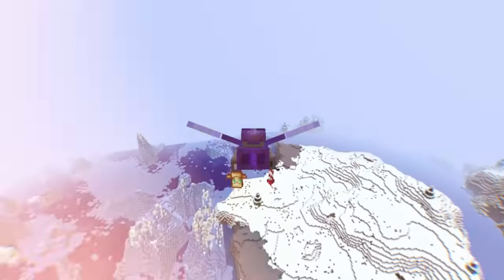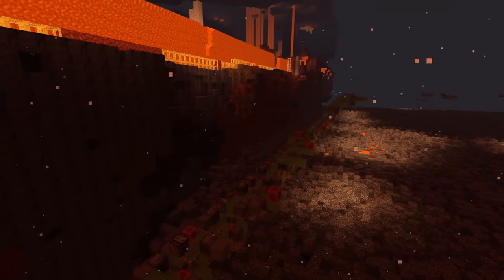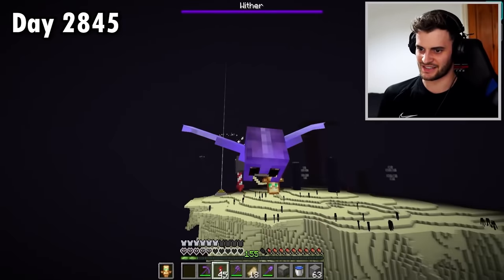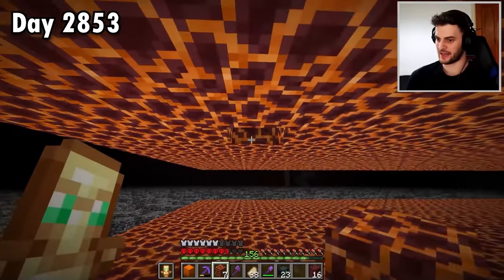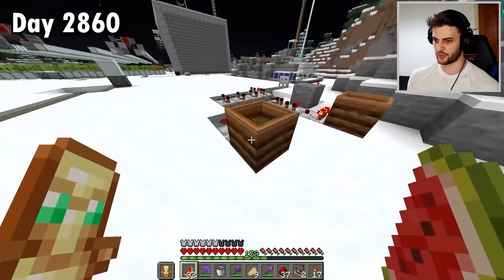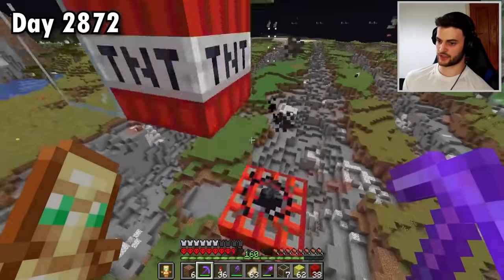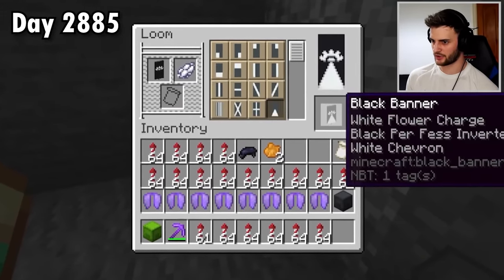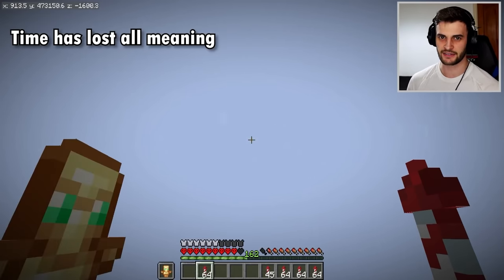I Survived 2,900 Days in HARDCORE Minecraft...